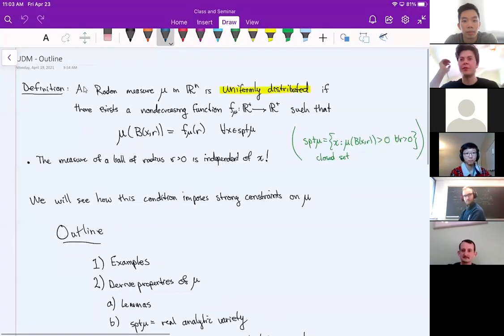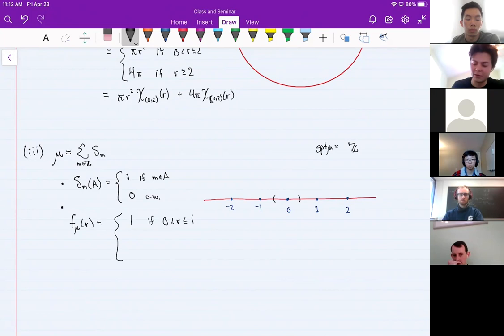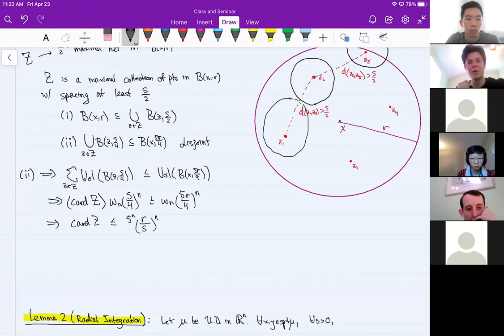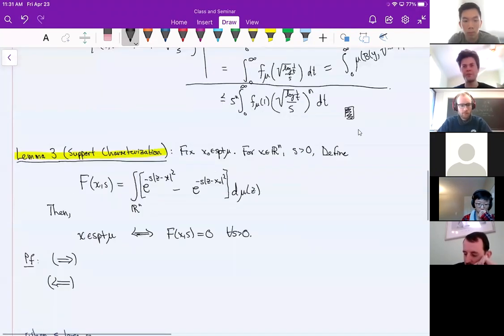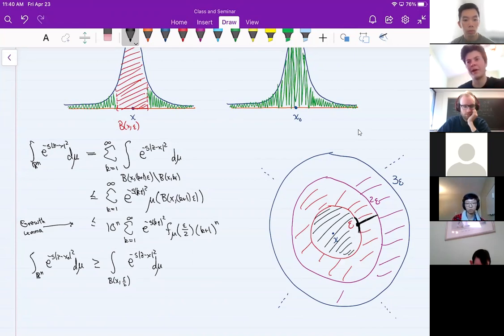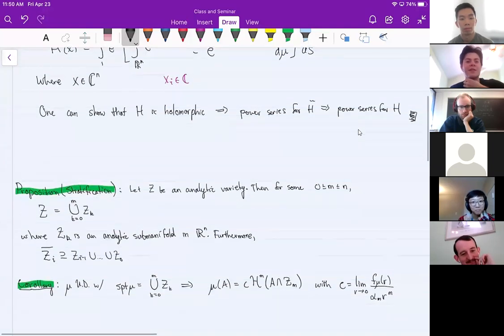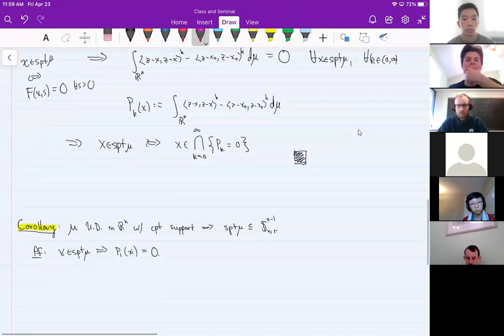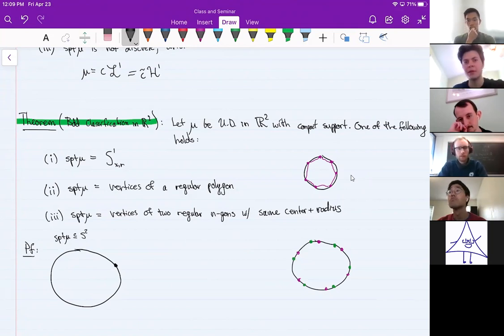Jared Krandel - "The Geometry of Uniformly Distributed Measures"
Speaker: Jared Krandel
Title: The Geometry of Uniformly Distributed Measures
Abstract: We say a measure is uniformly distributed in R^n if the measure of a ball of radius R is independent of the ball's center. In this talk, we will explore this simple condition's consequences on the geometry of a measure. We will be able to prove that such a measure's support is a real analytic variety in general, and a real algebraic variety in the case of compact support. We will then use these results to give a partial classification of uniformly distributed measures in R and R^2.